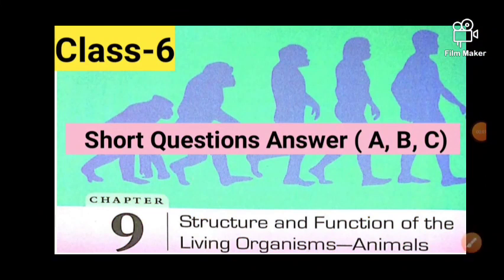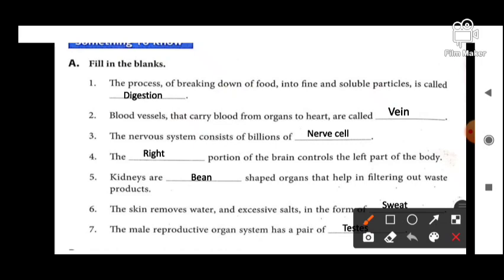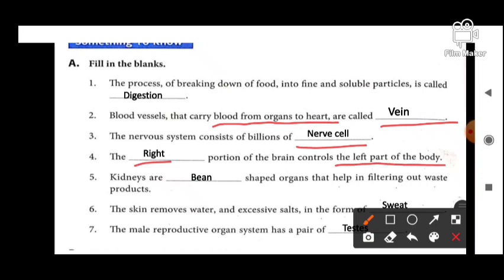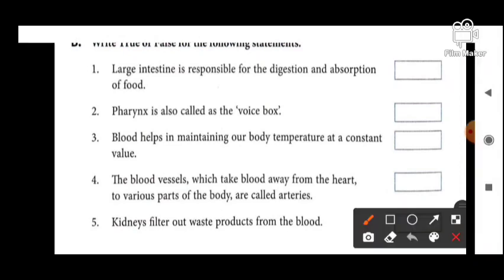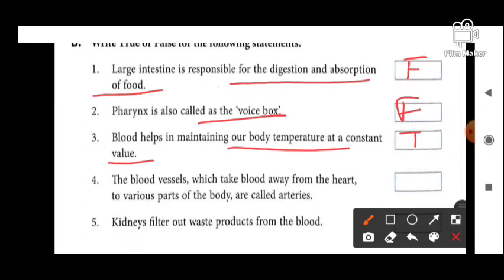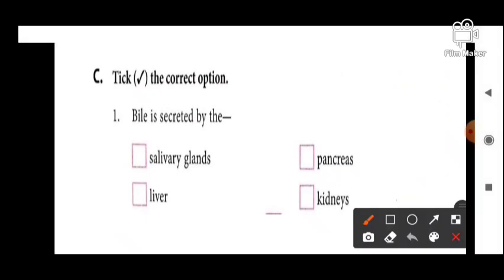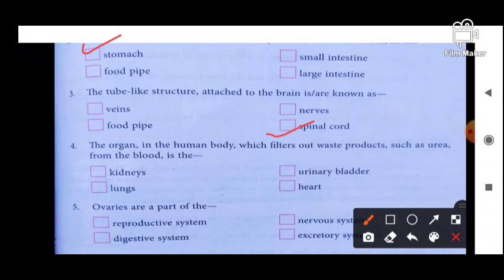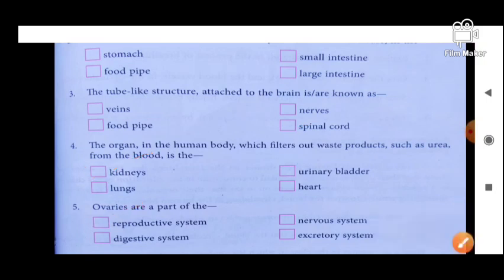Structure and function of living organisms -Animals | Chapter -9 | Short QnA(A,B,C)